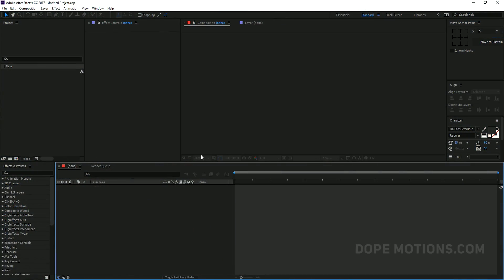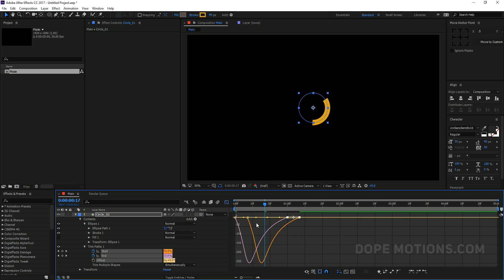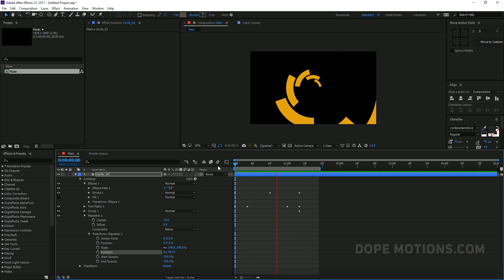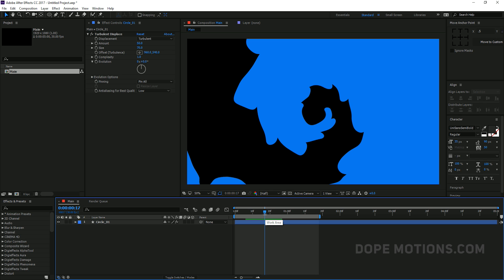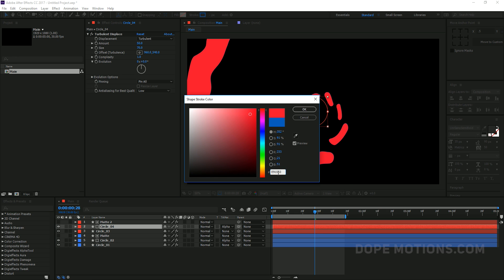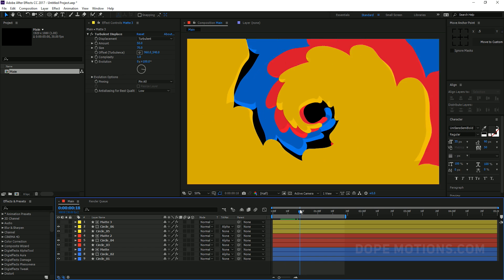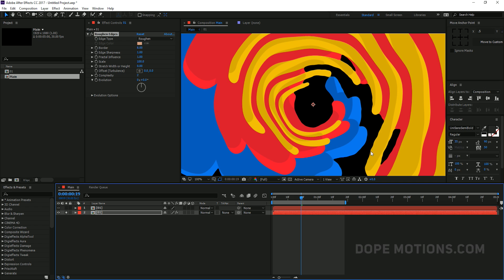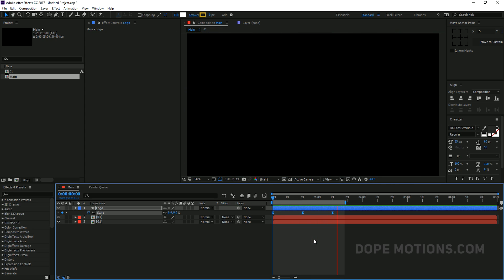Create Liquid Motion Graphic Transition in After Effects - Complete After Effects Tutorial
Hey guys in this tutorial we will learn how to create some really cool liquid transition in after effects without using any plugins so i hope you will learn something new today! lets have fun!